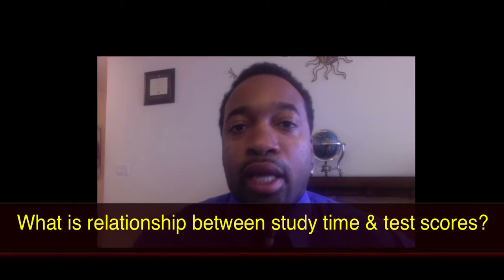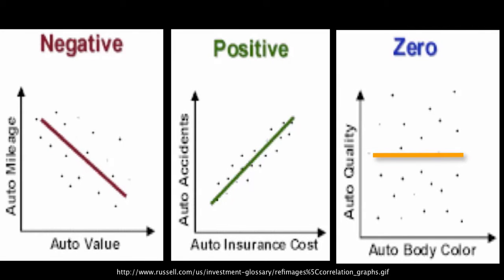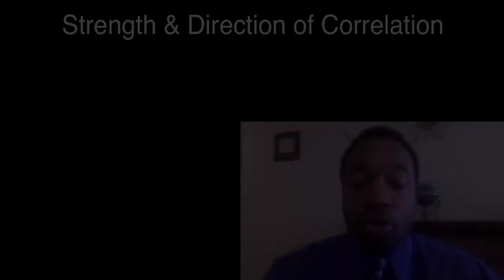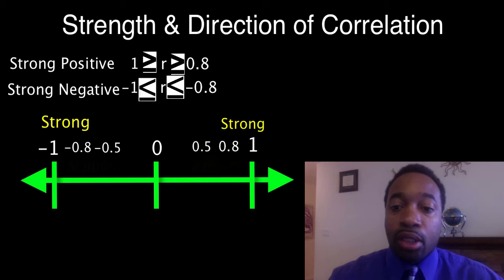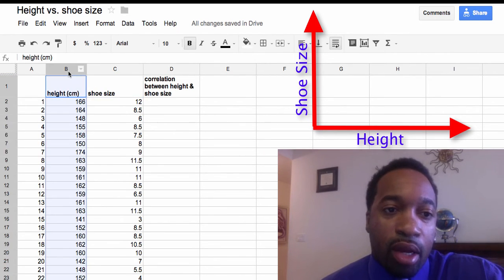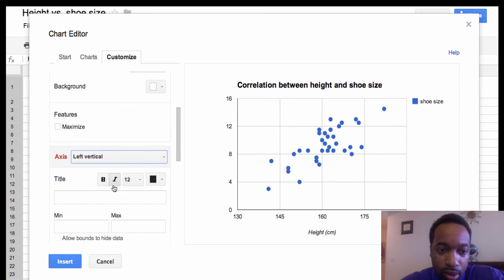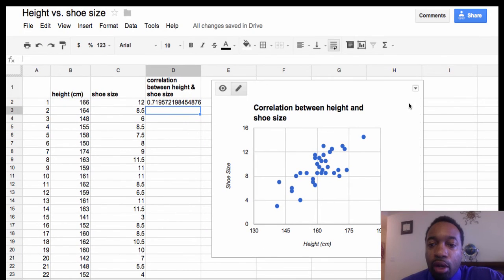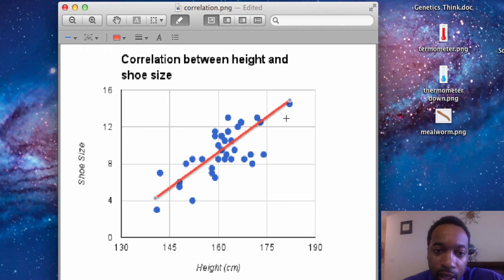Correlation & Scatterplots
Understanding Correlation. Also calculating correlation/regression and creating scatter plots on google spreadsheet